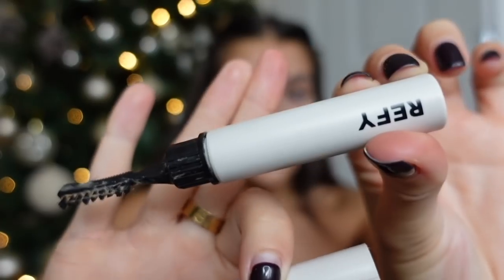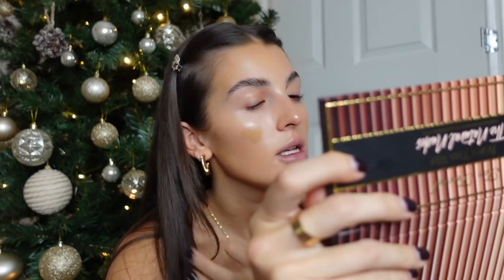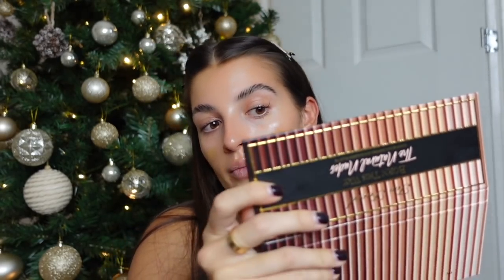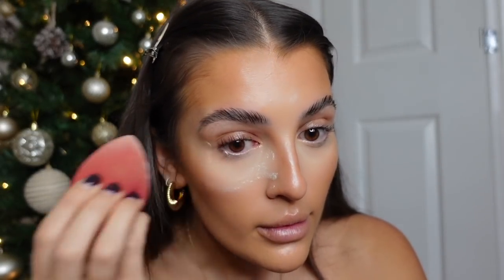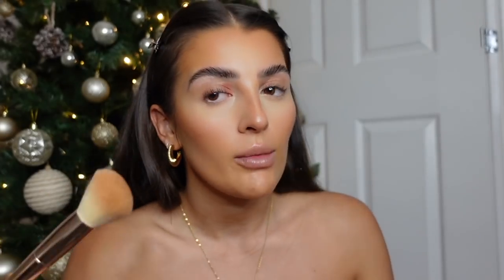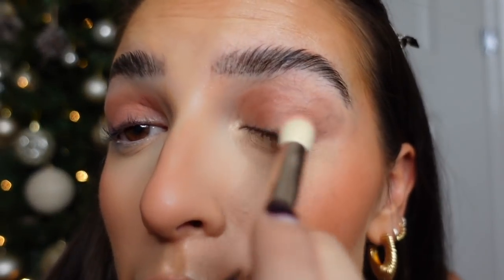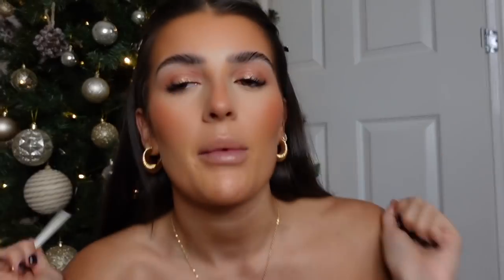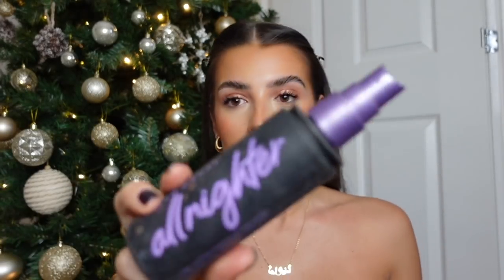VLOGMAS DAY 4: GRWM Christmas Glam Edition!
Weleda Skin Food

Refy brow sculpt

Vita liberate beauty blur

Nars foundation

It cosmetics concealer

Iconic concealer

Nudestix contour stick

Refy summer skin bronzer

Laura mercier translucent powder

Too faced brow detailer

NYX Hd finishing powder

Hoola caramel

Beauty bay blusher

Too faced born this way palette

Loreal telescopic mascara

Beauty bay liner

Morphe liner

Refy highlight

Urban Decay born this way setting spray